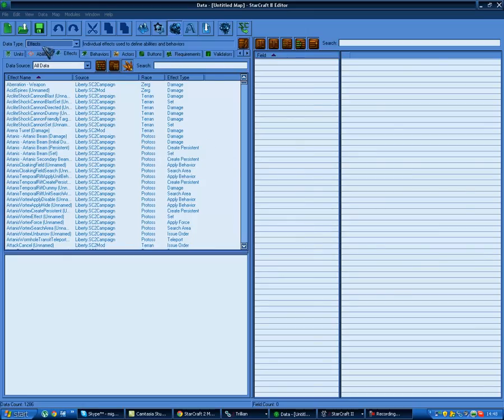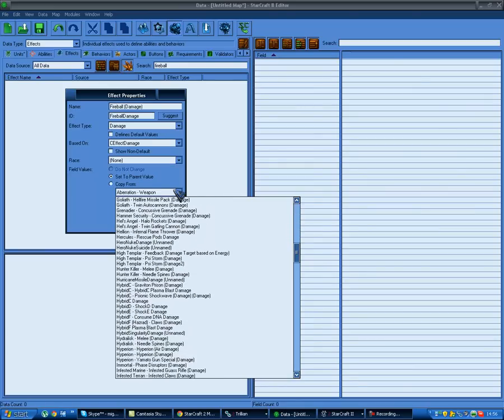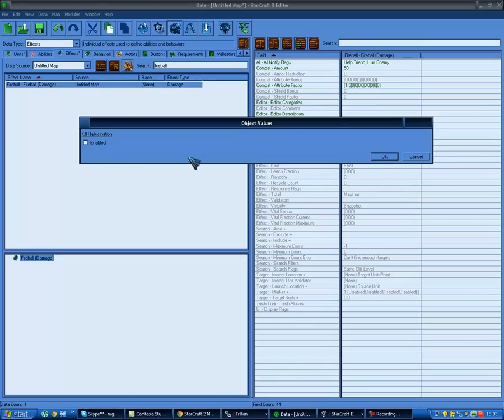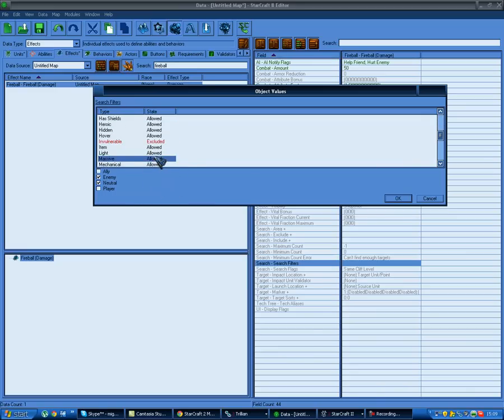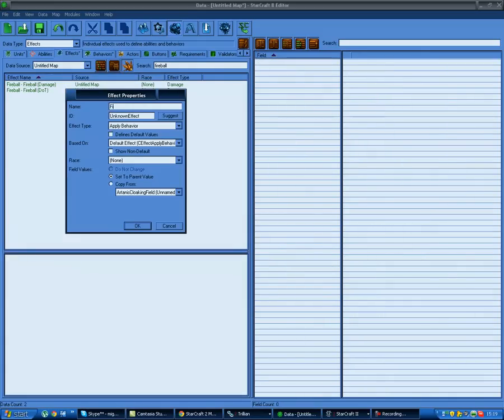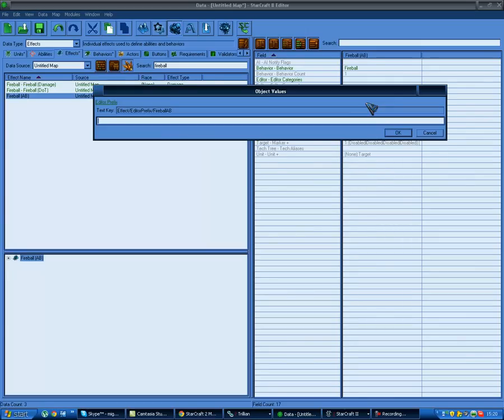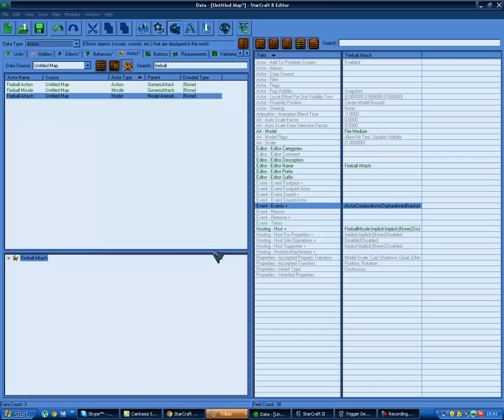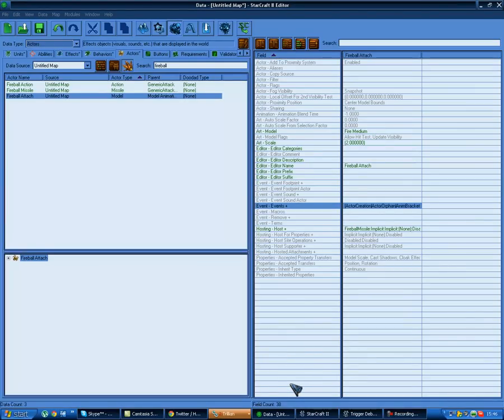[Watcher] Editor #2 - Fireball anyone?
Tutorial number 2 incoming!

This time I'm showing you a bit of effects, behaviors and actors (mostly just effects though).
I planned to make 3 abilities/weapons, but it took a bit too long so I just made the fireball. The other two will come over the course of the week.

I explain most of the fields found in effect types such as damage, launch missile, apply behavior and set, also partially explain Buff behaviors and actors connected to the missile (The Missile Unit actor, the "Action" actor, and an attachment to the missile to make it extra fiery)

I'll try and make a shockwave spell tomorrow, which will include more about the "Model" actor type, which is used a lot, and I'll also cover search effects, Persistent Effects and stunning a unit through behaviors.